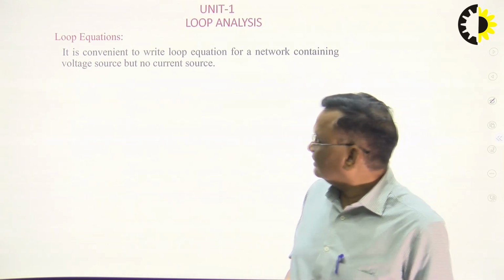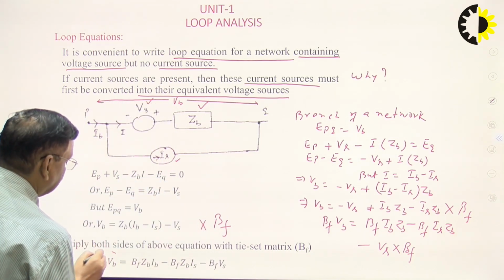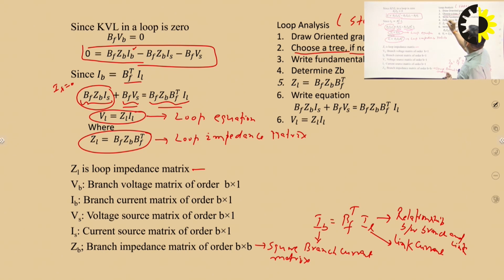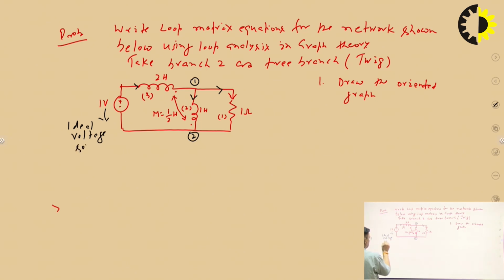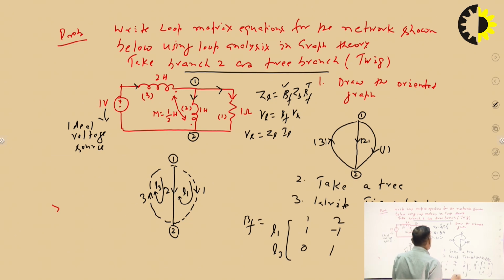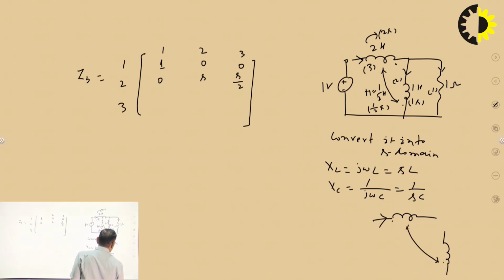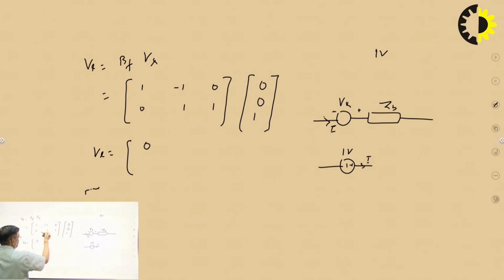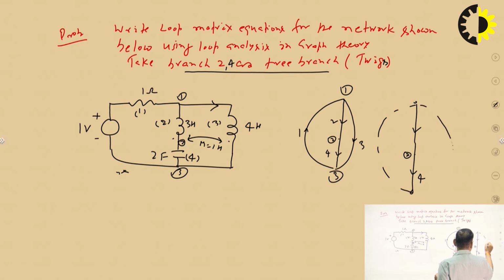LOOP ANALYSIS || NETWORK ANALYSIS AND SYNTHESIS || LECTURE 13 BY DR A K RAI || AKGEC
Loop analysis is one of the technique to solve a network using graph theoty in this analysis we use tie set matrix to matrix the loop analysis